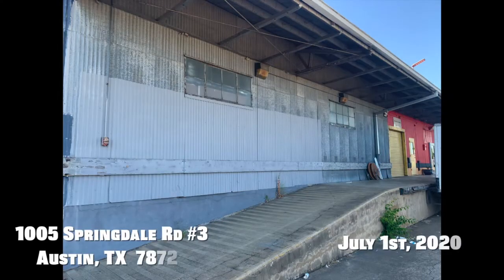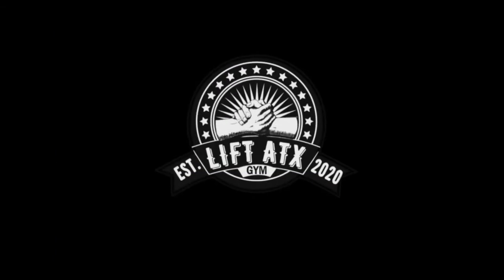Lift ATX: Episode 6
Lift ATX Episode 6: More Than Just a Mural

This episodes focuses on the background of the amazing mural done by the Laced and Found team. It gives you some insight on the planning and design behind the community mural.

Stay healthy, be nice, lift heavy $hit, and eat tacos 🌮🌮🌮, and always.

“STRENGTH IN COMMUNITY, COMMUNITY IN STRENGTH”

.😏don’t forget bout the outtakes 😂